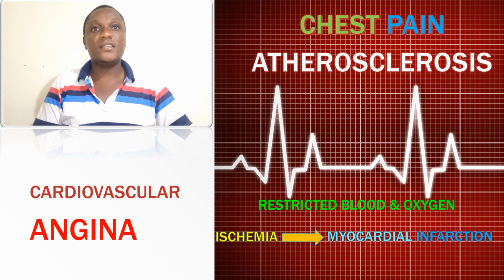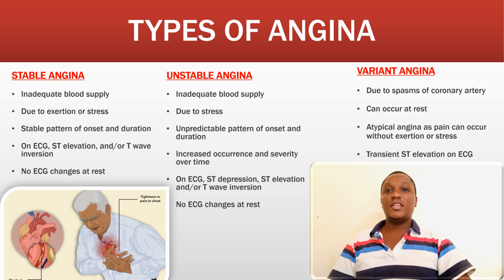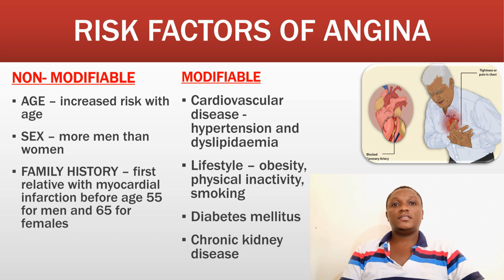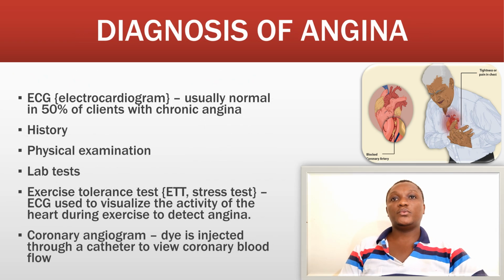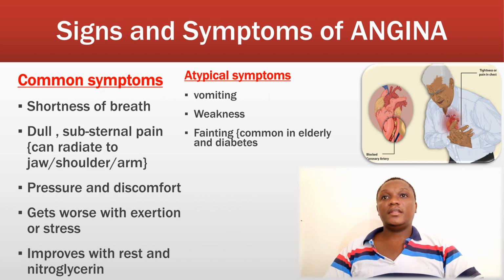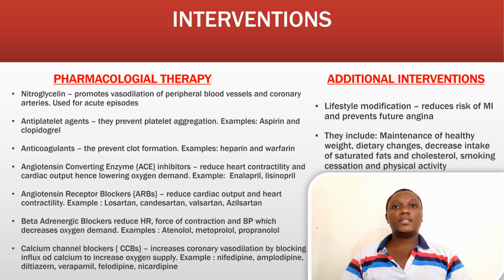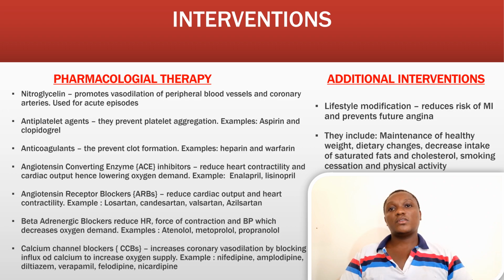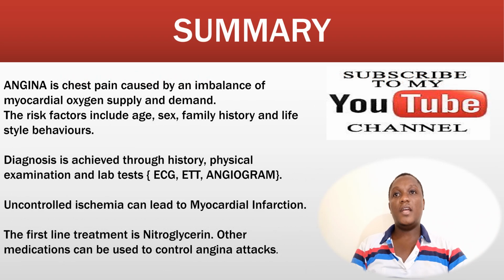CHEST PAIN - ANGINA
@brispanclexnuggets CARDIOVASCULAR - ANGINA